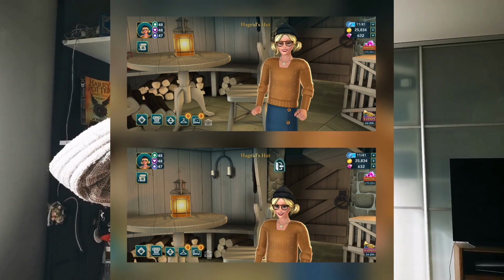HOGWARTS MYSTERY // 5 SECRET TIPS AND TRICKS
If you want to follow me on other social media, you can check out my: